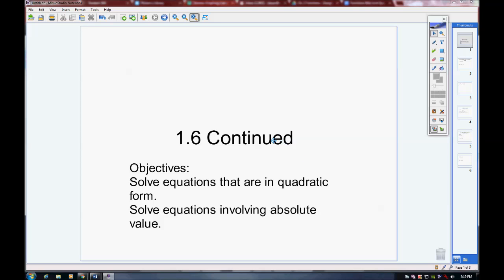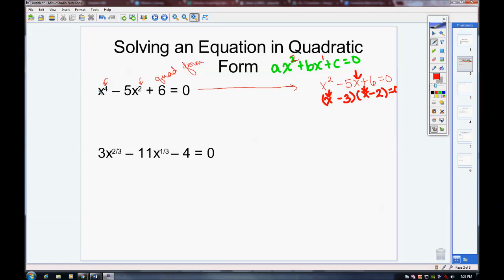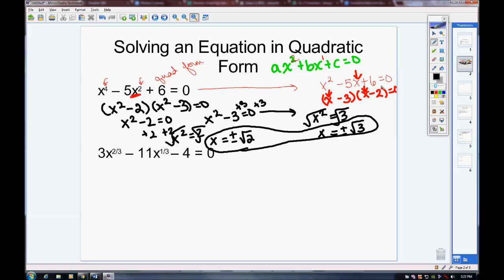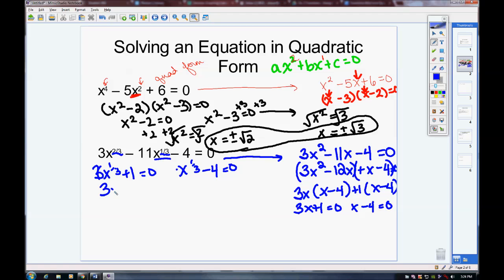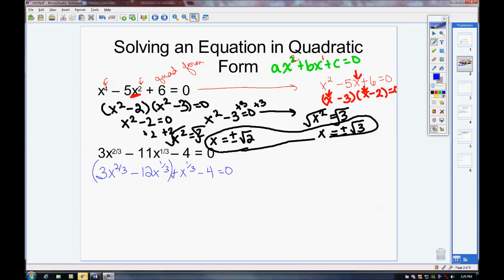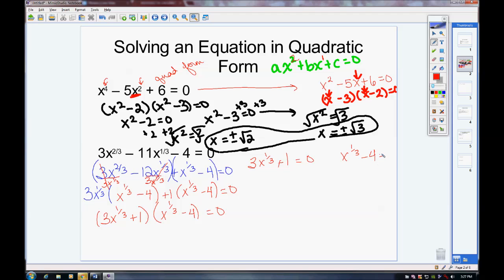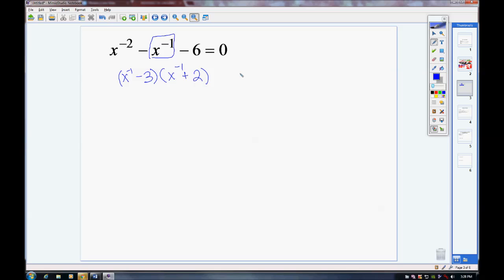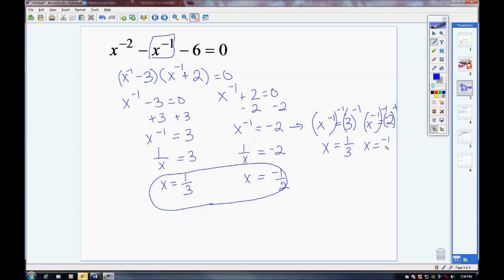1 6 equations in quadratic form